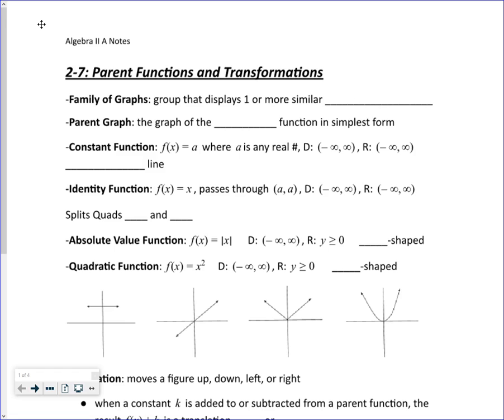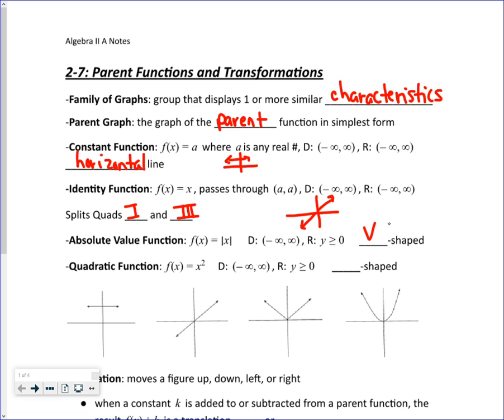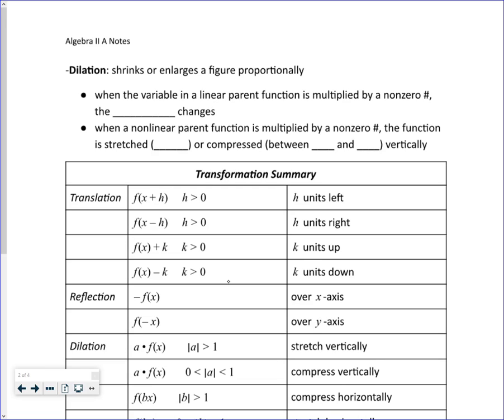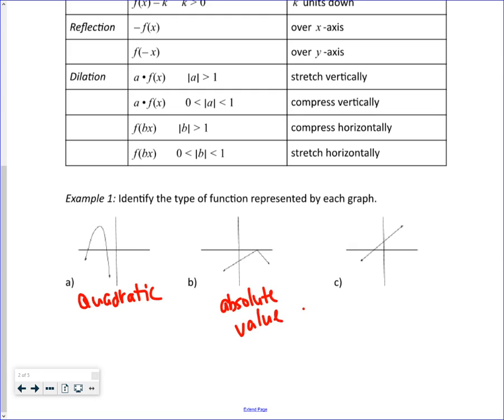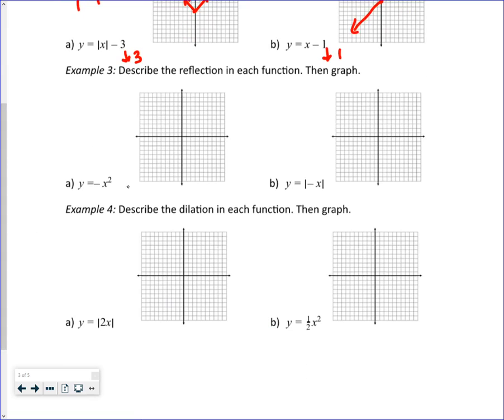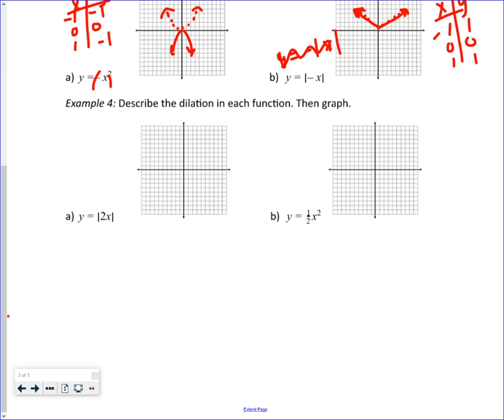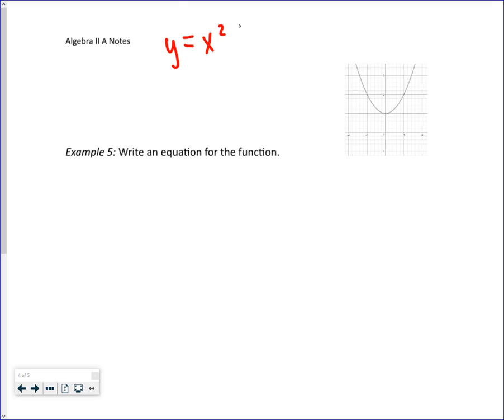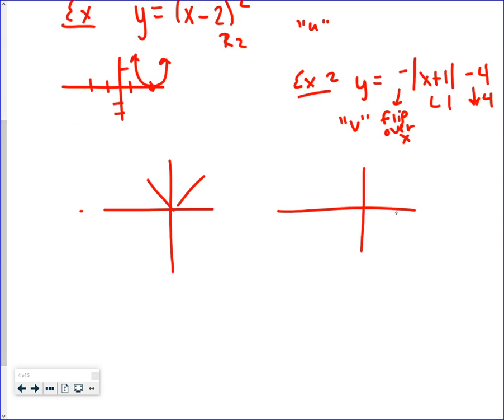2 7 Parent Functions and Transformations make new vid next year